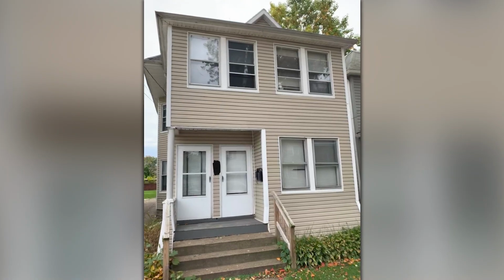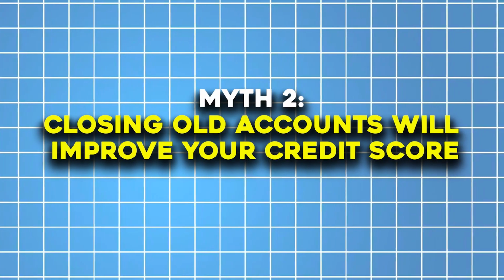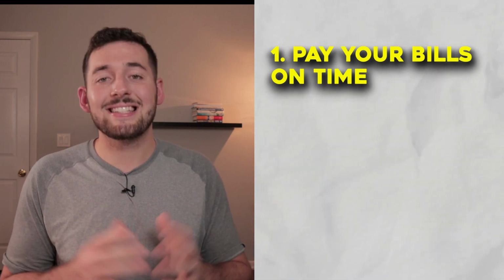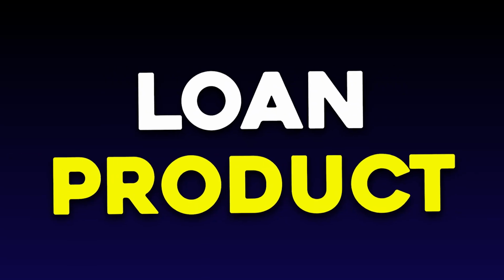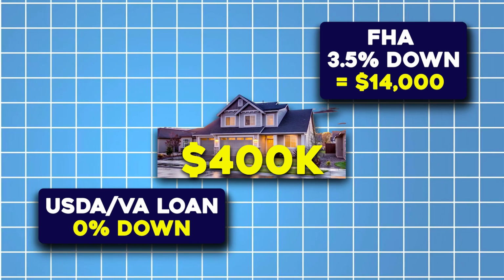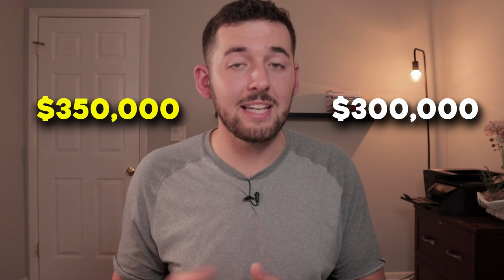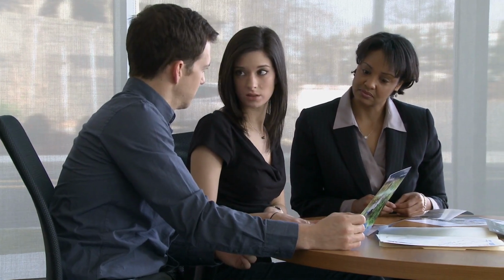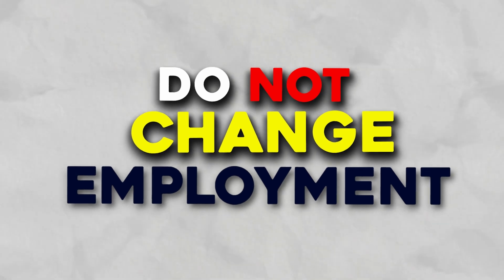How to Prepare Financially to Buy Your First Property in 2025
►Get Weekly Tips, Tricks, and Resources to Purchase your First or Next Real Property!
► Want $6000+ annual cashflow from a rental property?

So many people underestimate the Home Buying Process and How to Prepare Financially to Buy Your First Property! There are so many factors to consider when buying your first home or rental property such as credit scores, loan products, how much a down payment is, and how much reserves you should have. That's why in this video I break down everything you'll need to know when Preparing Financially to Buy Your First Property in 2024!

Rich Dad Poor Dad
The Power of One More
The One Thing
Atomic Habits
The Multifamily Millionaire
Real Estate by the Numbers
The Book on Investing In Real Estate with No (and Low) Money Down

Camera (M50)
Lens (Sigma 16mm)

My name is Evan Phoenix and I am a Real Estate fanatic trying to reach financial independence while educating as many people as I can along the way 🤙

How To Prepare Financially To Buy Your First House Or Rental Property, How to Prepare Financially to Buy Your First Property in 2024, how to buy your first real estate investment, financial planning for buying a house, finances of buying a house, investment house buying tips